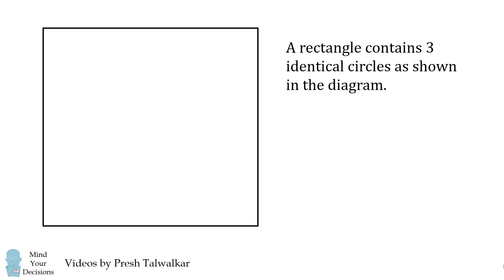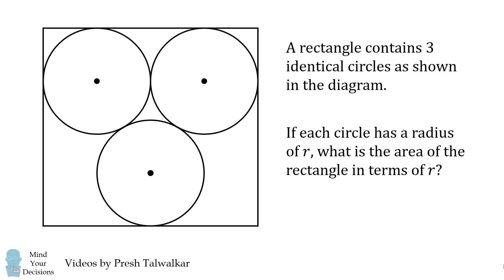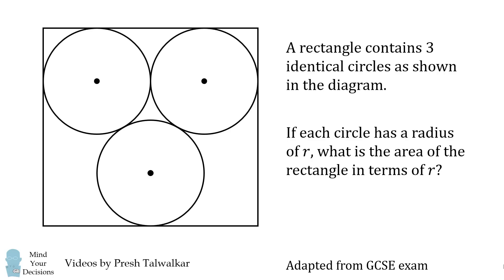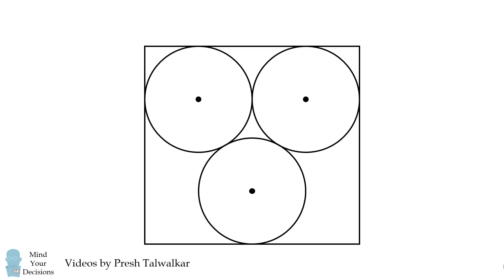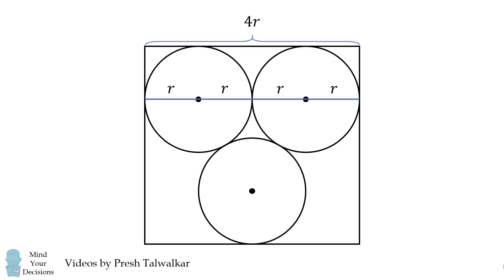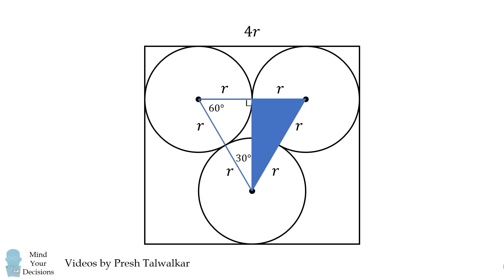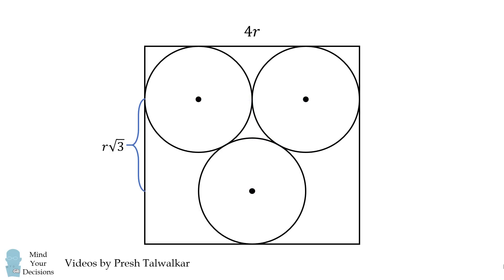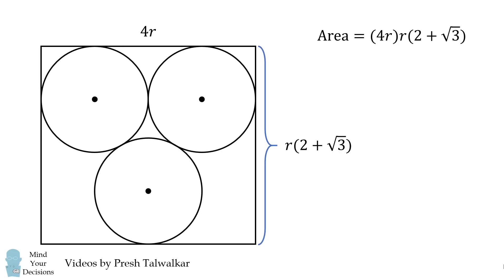What Is The Rectangle's Area?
Many students in the UK had difficulty with a similar problem on the GCSE exam. What's the rectangle's area, given the three circles are identical with radius r? Watch the video to learn how to solve this problem.